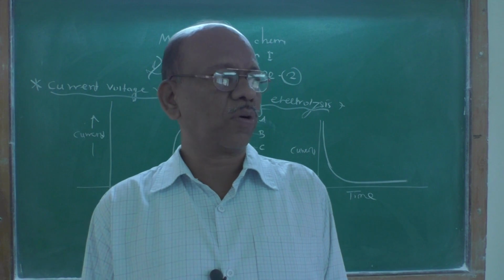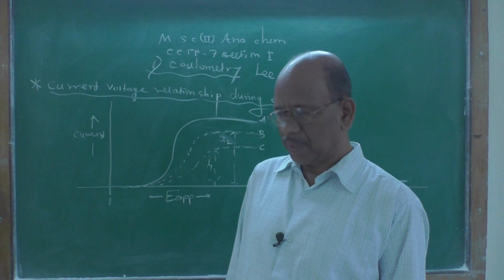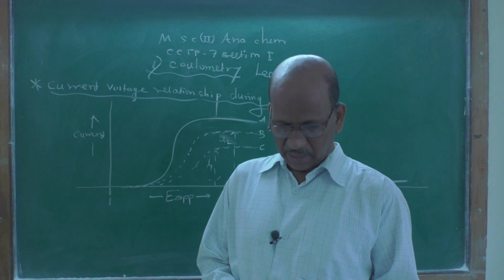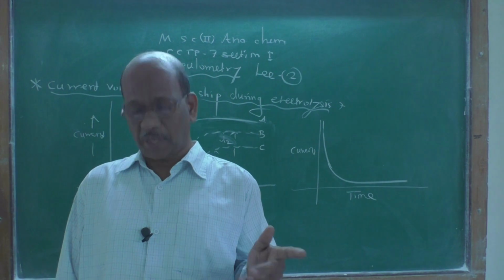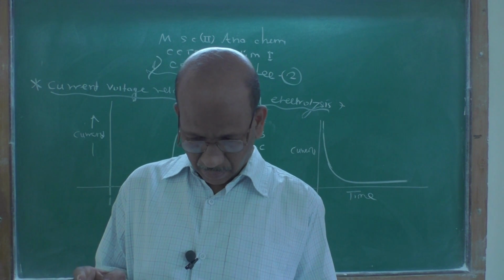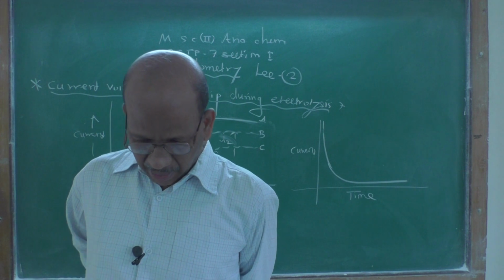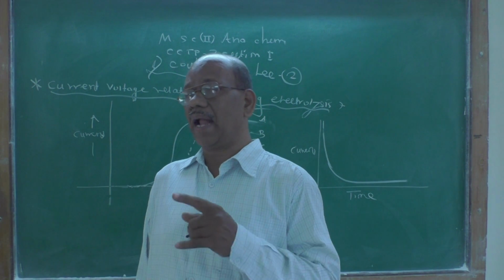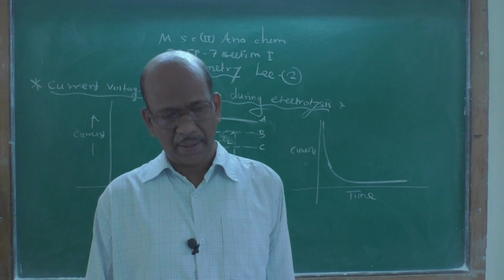CHO390 llMSc Analytical Chemistry ll Coulometry ll Lec. 2ll A K Deshmukh